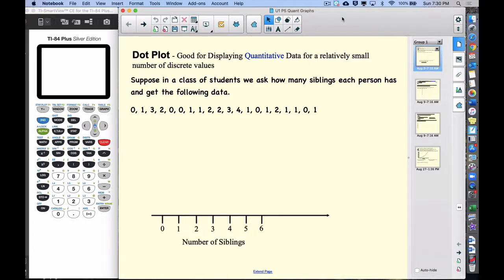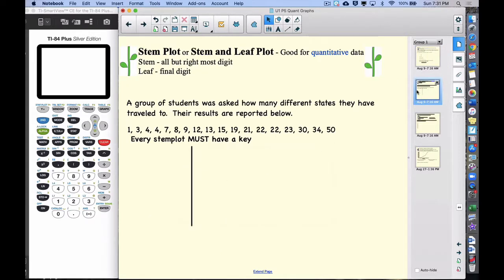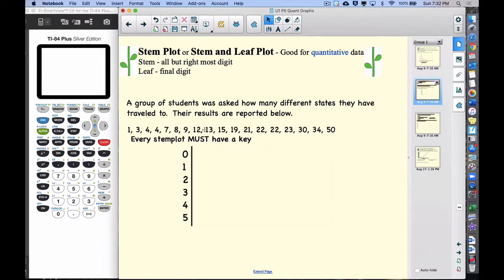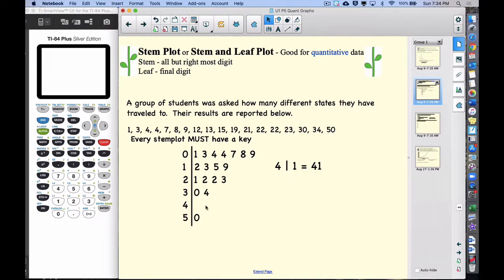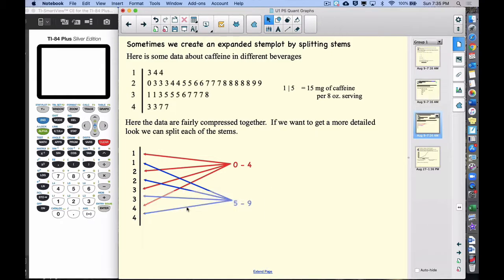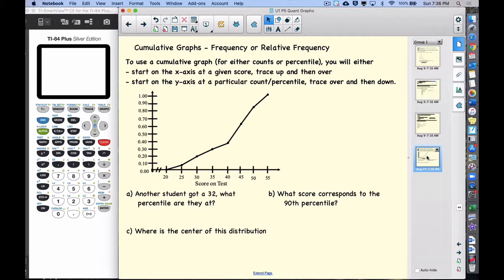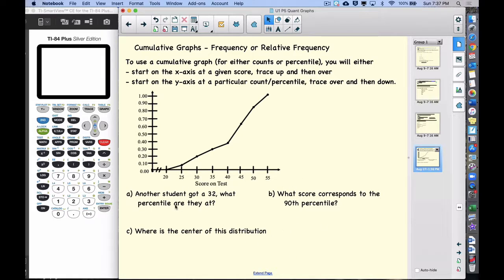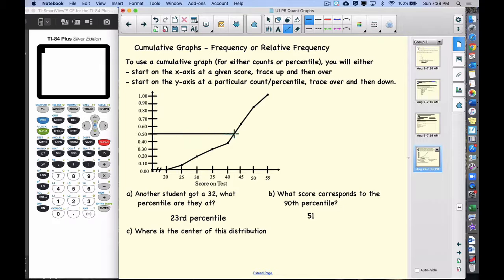AP Stats U1 P5 Quant Graphs